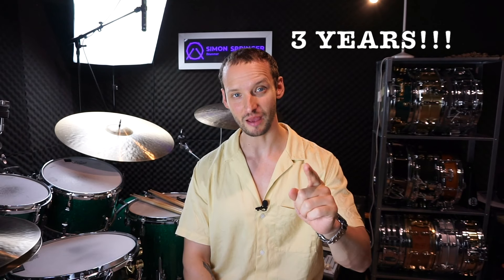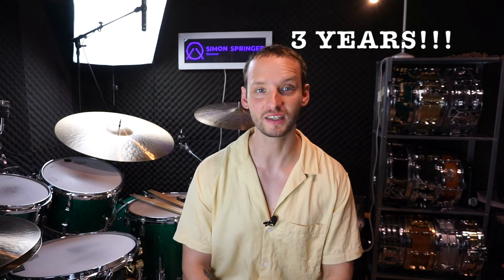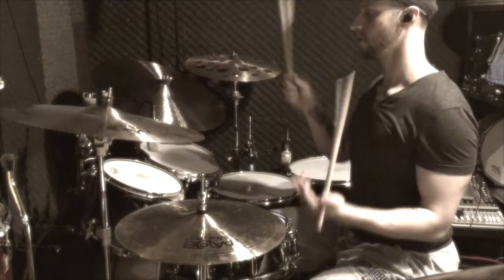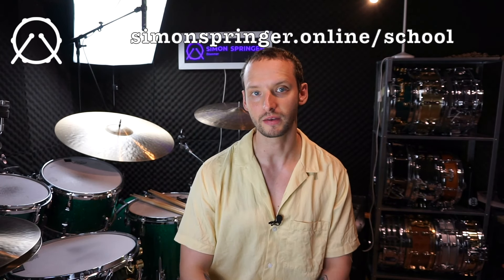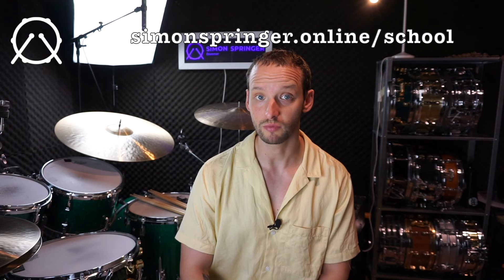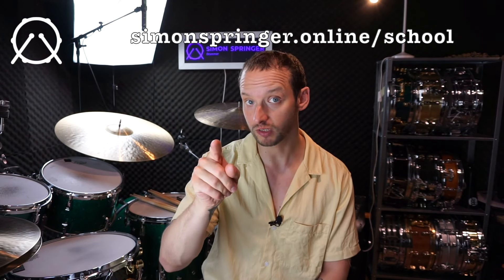🥳 3 Years of HAND TECHNIQUE DEMYSTIFIED 🎉🎂🕺!!!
I started my YouTube "career" 3 years ago with the 17-episode-course on hand technique, Hand Technique Demystified 🥳. Make sure to check it out, if you haven't already 😉😎.

Hit me up for private lessons 💪👊!!

👉 Proudly endorsing:
Yamaha Drums
Paiste Cymbals
Vater Drum Sticks